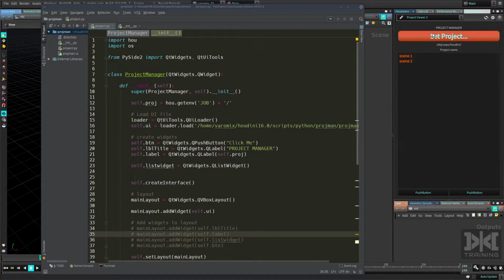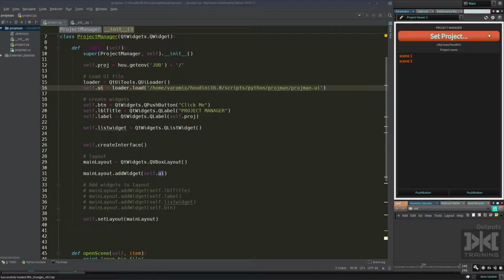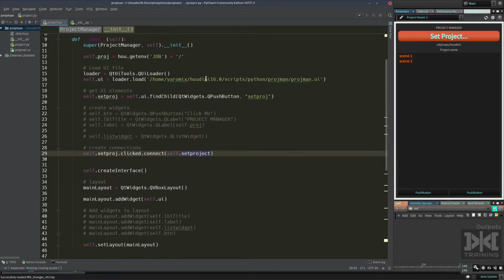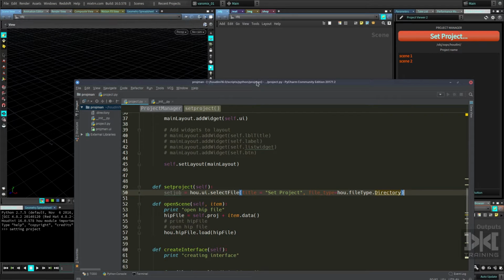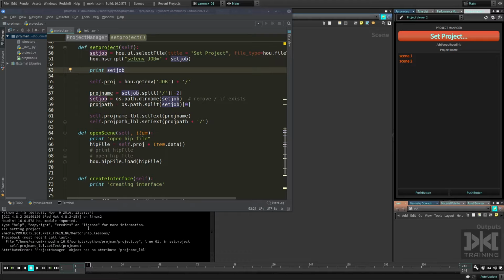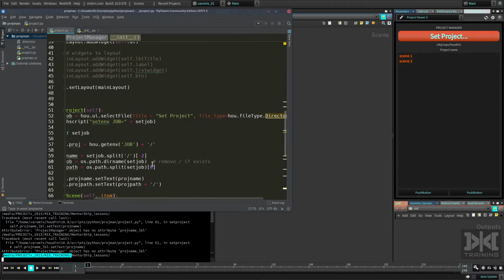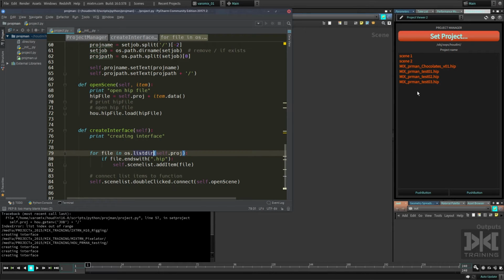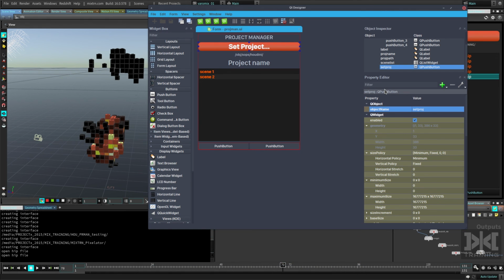VMT 027 - HOUDINI - Python Project Manager Series Chapter 05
Varomix Monday Trix - HOUDINI - Python Project Manager Series Chapter 04

In this video we will learn how to create a Project Manager using Python inside one of the amazing python panels Houdini provides, we'll create this from scratch and interactively so you can participate in the final design of the tool.

In this Chapter we'll finish our custom tool by attaching the logic we did before to the new widgets we created using QT Designer
Now you're ready with the tools to build your own tools